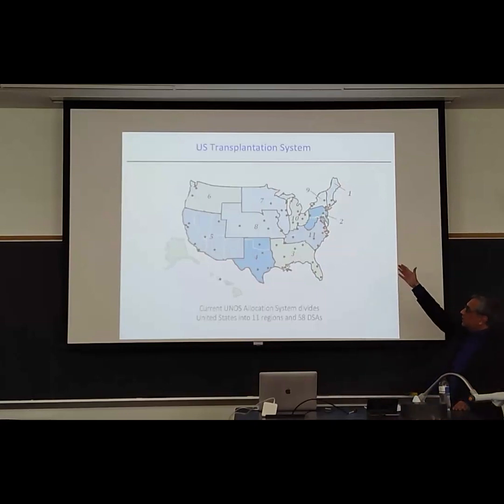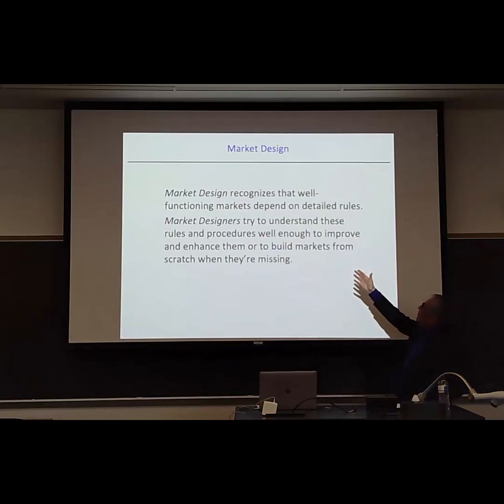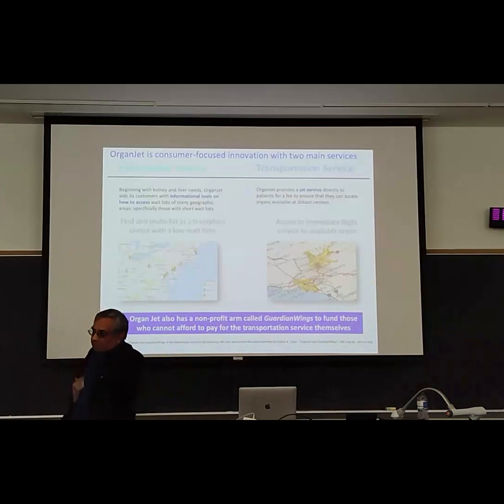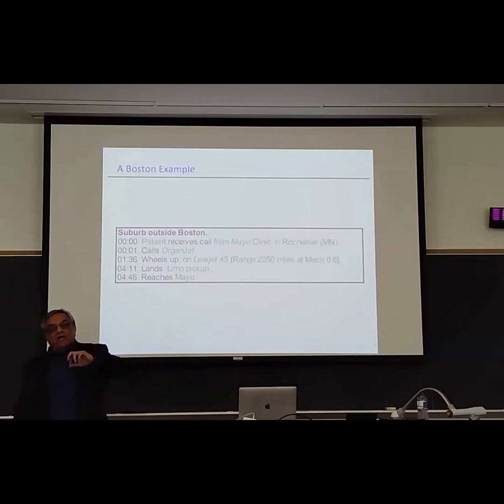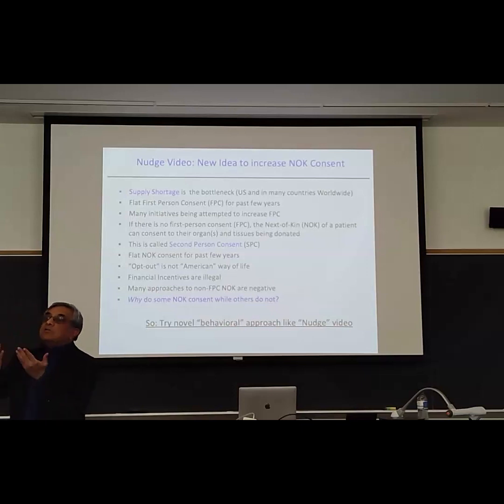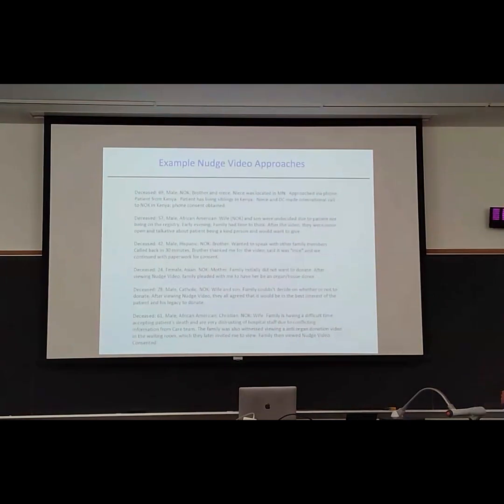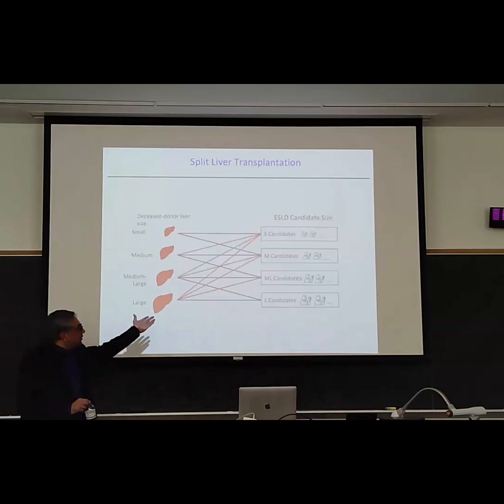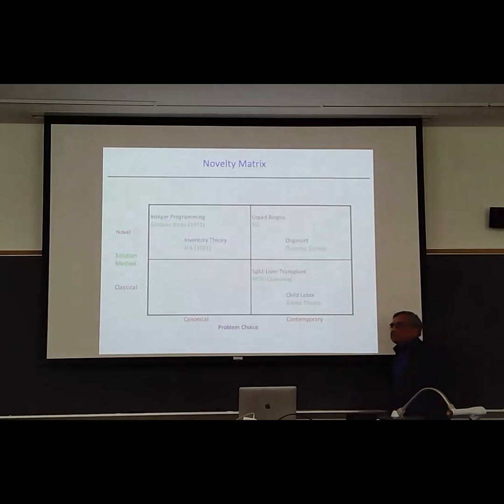ISyE Spring 2024 Graduate Seminar Series: Sridhar Tayur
Sridhar Tayur
Ford Distinguished Research Chair and University Professor of Operations Management
Tepper School of Business, Carnegie Mellon University

About the Seminar:
Can private jets help save lives? Yes. Also, yes. How has an outsider to the transplantation system, with no previous knowledge or expertise in (any aspect of) healthcare, managed to make a difference? Is imagination really more important than knowledge? In this invited article, I will briefly describe two innovations - OrganJet and Nudge Videos - that I have implemented in the US Transplantation System that have extended the lives of many. If time permits, I will also discuss other projects in organ transplantation, and healthcare more broadly.

About the Speaker:
Sridhar Tayur is the Ford Distinguished Research Chair and University Professor of Operations Management at Tepper School of Business. He received his Ph.D. in Operations Research and Industrial Engineering from Cornell University and his undergraduate degree in Mechanical Engineering from the Indian Institute of Technology (IIT) at Madras. He is the founder (and served as CEO) of the software company SmartOps [founded in 2000, acquired by SAP in 2013] and is the founder of a social enterprise, OrganJet. SmartOps is the subject of a Darden Case (distributed by HBS) and OrganJet of an HBS Case. In 2018, he founded Quantum Technologies Group at Tepper and created the field of Quantum Integer Programming (QuIP). He has won POMS Healthcare Best Paper Award (2012), INFORMS Pierskalla Award (twice, in 2015 and 2021), MSOM Best Paper Award (2022), and INFORMS PSOR Best Paper Award (2022). He has won the Gerald L. Thompson Teaching Award given by Undergraduates, the George Leland Bach Excellence in Teaching Award given by MBA students, the INFORMS Teaching Case award, and was named ‘Top Professor’ by Business Week. His PhD students have won the Nicholson Prize and the Dantzig Prize. He is an INFORMS Fellow, a Distinguished Fellow of MSOM Society and has been elected to the National Academy of Engineering.